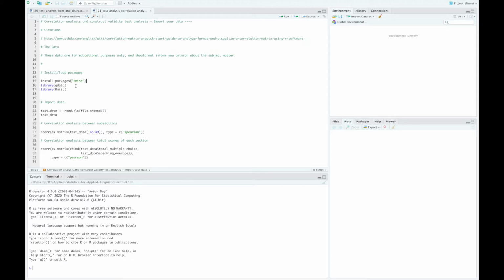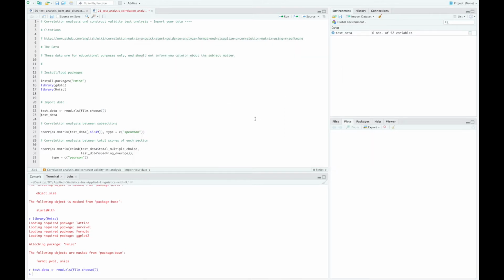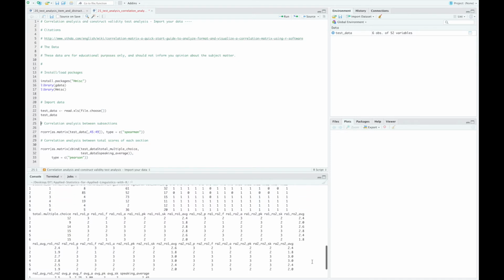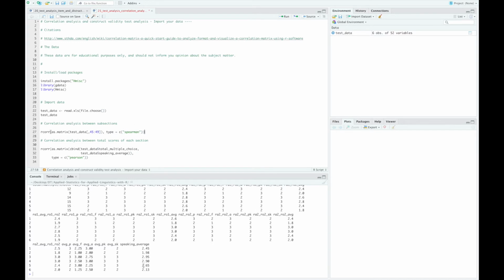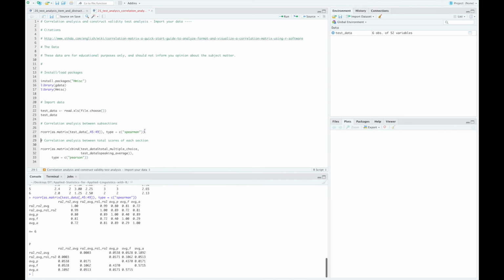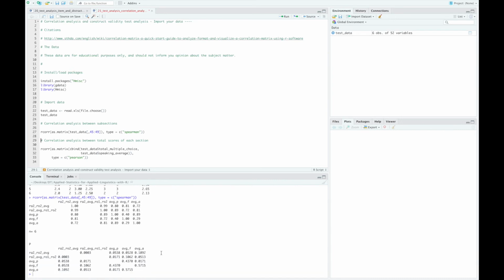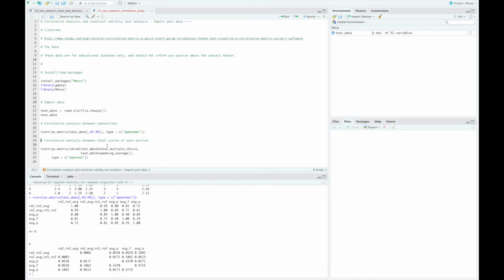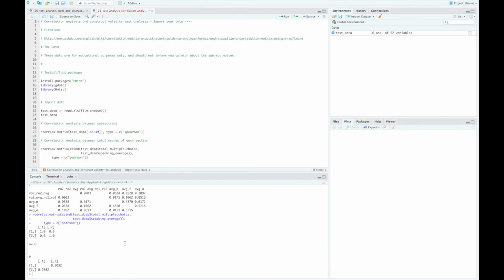Test Analysis_ Correlation Analysis